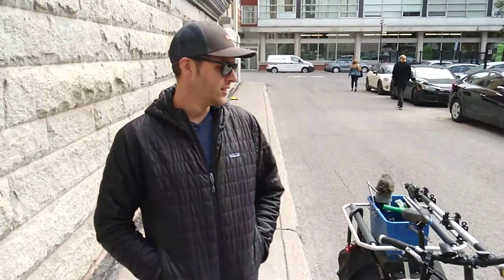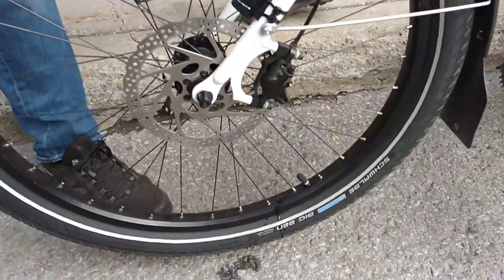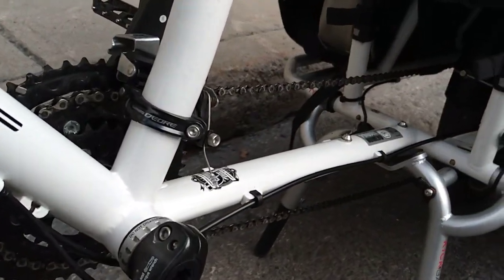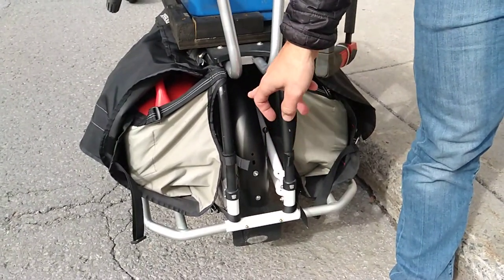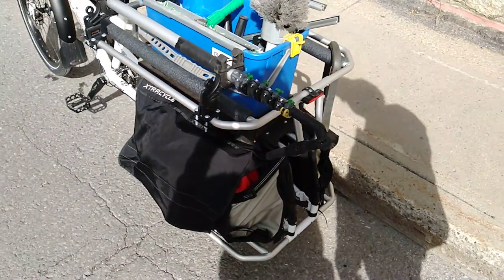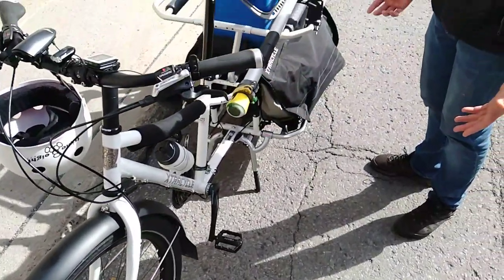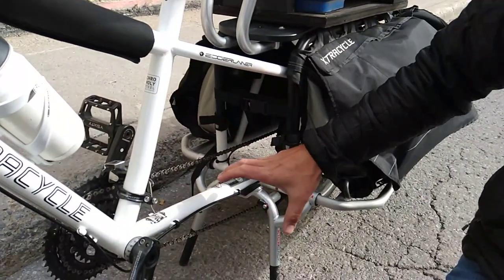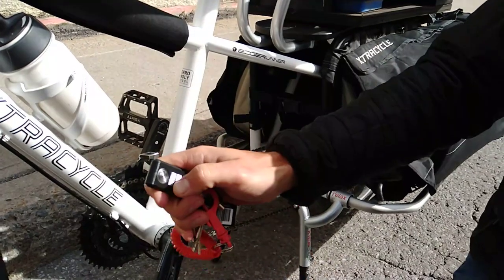Cargo Bike Review - Xtracycle Edgerunner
We review the Xtracycle Edgerunner Longtail cargo bike